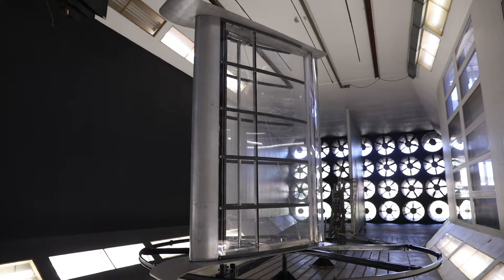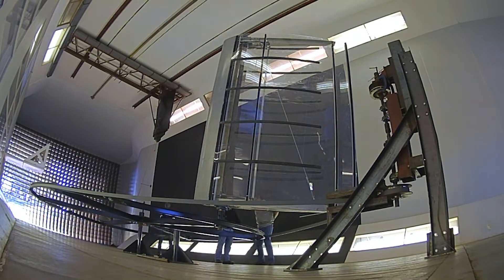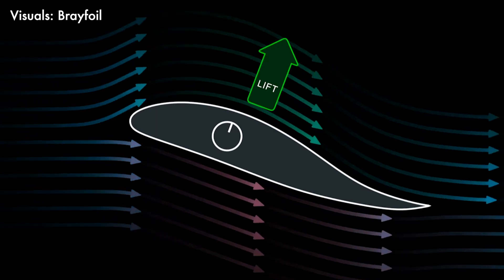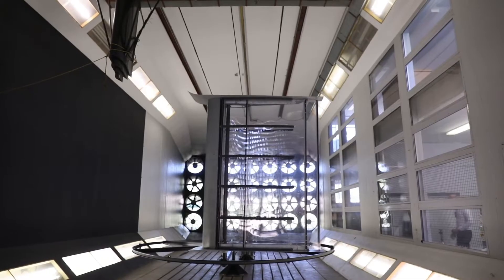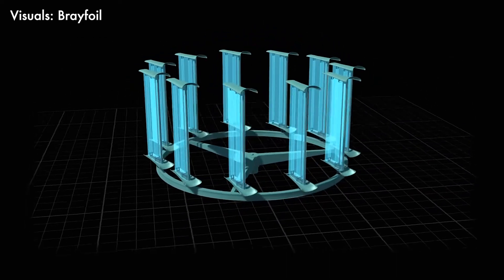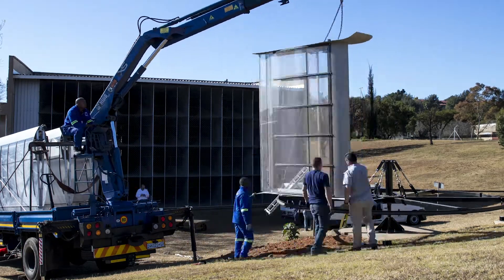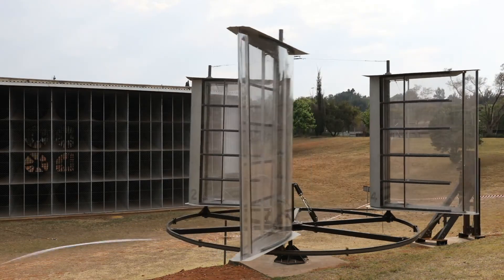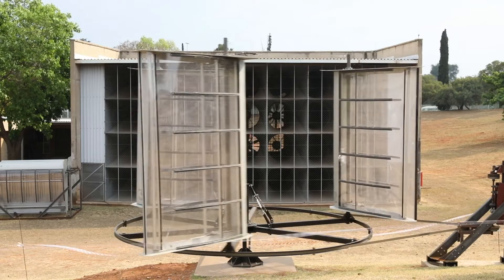CSIR Brayfoil Testing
Development is all about having the right team. We have partnered with one of the top testing facilities in the southern hemisphere to analyze our new wind turbine solution – the CSIR. They used their medium-speed wind tunnel to test a single morphing wing, and then the full rotary system behind the tunnel to prove its efficacy. Developed in conjunction with WorleyParsons Engineering, this is just the start of morphing wing tech in wind turbines.